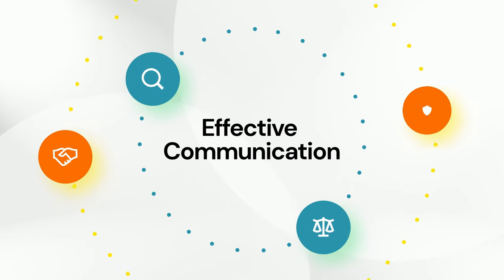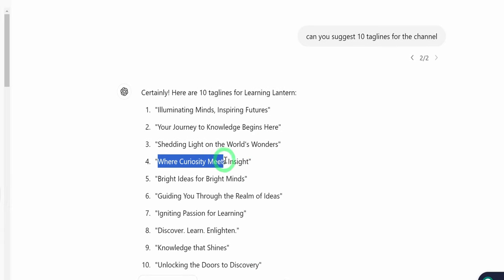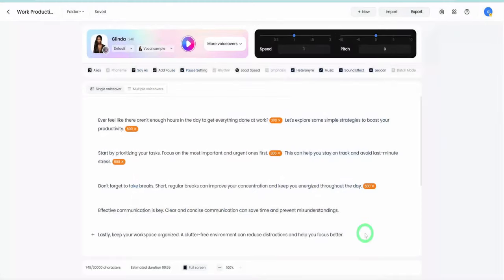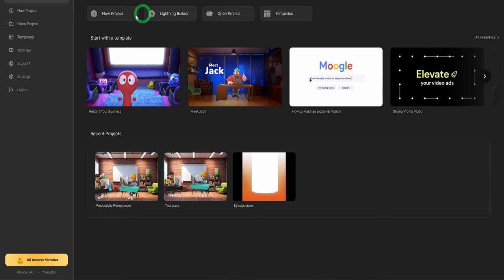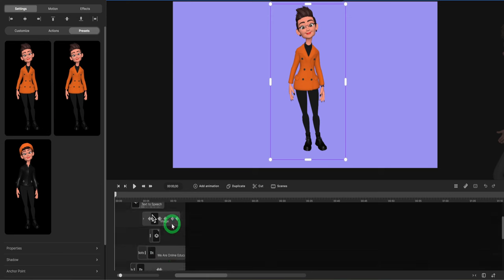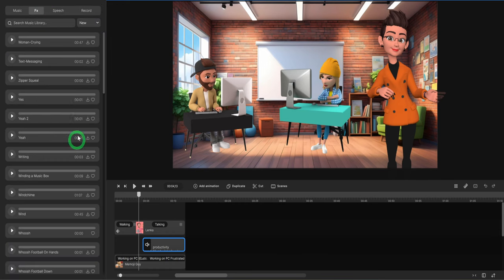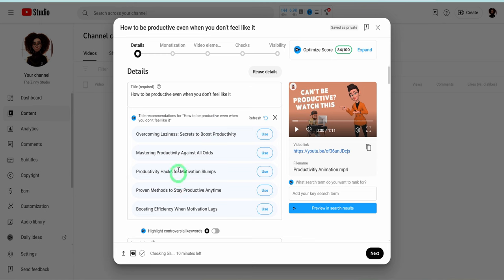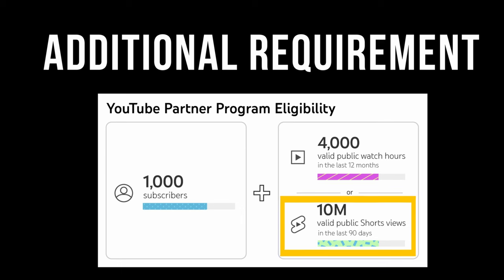How To Create A Monetizable AI Faceless Youtube Channel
Learn how to start a monetizable faceless YouTube animation channel using tools like DupDup and Create Studio Pro in this step-by-step guide for beginners.

✨ Prompts✨
1. ”Suggest 10 youtube channel names, that have similar messages as Ted-ed This is for a new channel”
2. "Using this Youtube channel as an inspiration provide 10 Youtube video idea/topic”

Timestamps:
00:00  Introduction
02:39  Channel Creation
05:10  Script Writing
05:49  Voiceover
08:23  Animation Video Creation
15:55  Video Upload and Publishing
18:19  Monetization
20:07  Conclusion